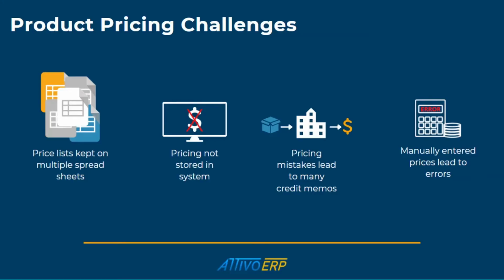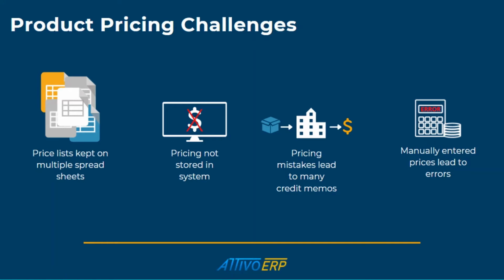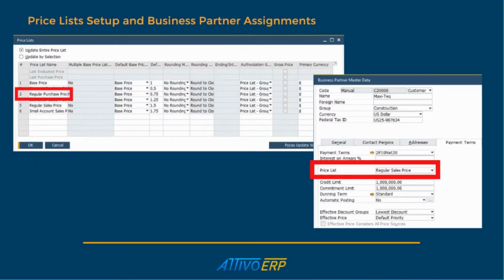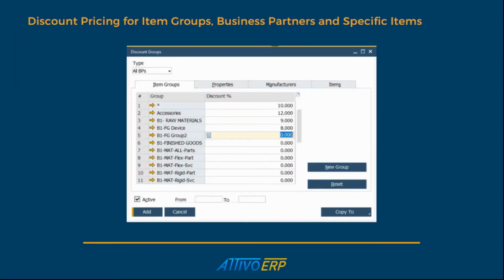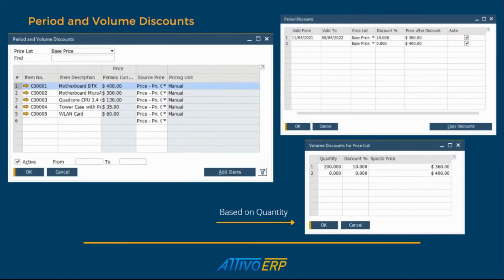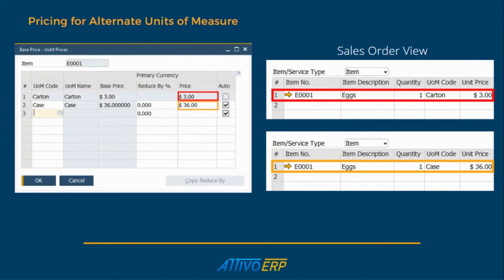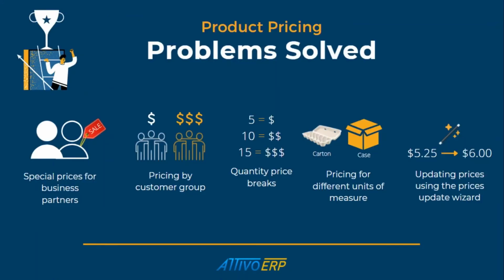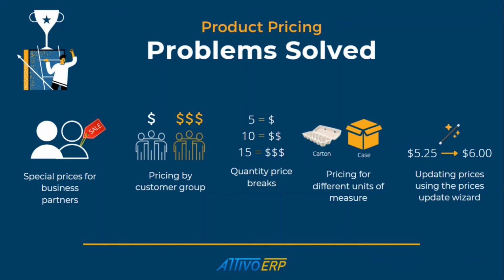Product Pricing in SAP Business One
Attivo is a leading business process consulting firm and ERP software reseller. Specializing in the manufacturing and distribution industries, Attivo has over two decades of experience working with clients to optimize their business processes using automation and creative business software solutions. Attivo provides ongoing support and consulting services for their clients, including a Managed Private Cloud Hosting service, and delivers a highly efficient solution to operate enterprise-grade systems in an affordable and secure manner. Attivo specializes in implementing business management software that is all-inclusive, which eliminates the need for multiple software packages and spreadsheets.

Their flagship product is Attivo All-in-One, based on SAP Business One, which helps small manufacturers and distributors get “ERP done for them.” Attivo was founded in 1992 and has offices in Atlanta, GA, and Santa Ana, CA.